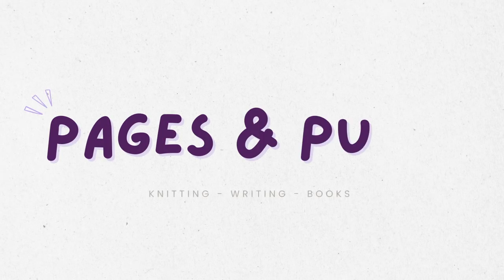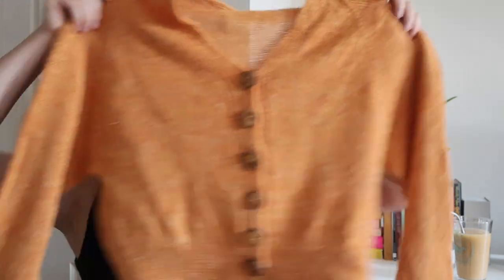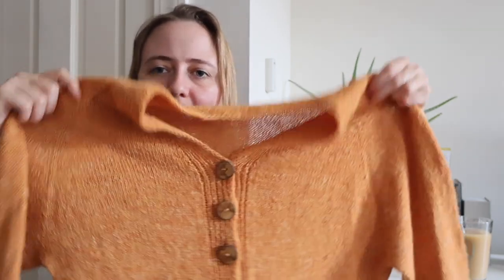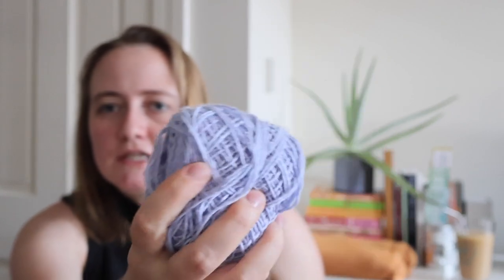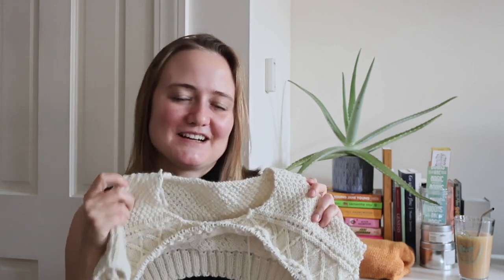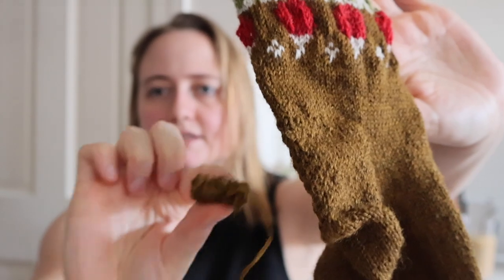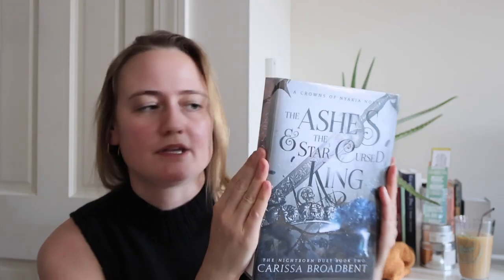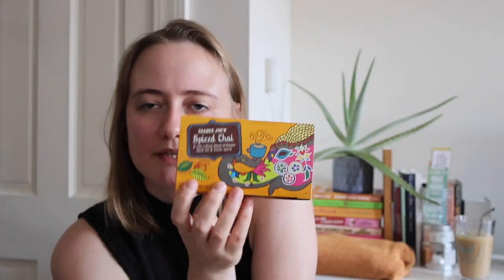Tonight Top, Cottage Cardigan + desperately waiting for autumn ~ knitting podcast | pages & purls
Hello fiber friends! Summer is still very much summering over here, but PSL season has begun, so I'm trying hard to get some autumn vibes into my life. In addition, I share my favourite tank top pattern I've ever knit, plus some wooly new cast ons.

🕰 chapters //
0:00 intro
1:20 Tonight top
10:00 Cottage Cardigan
17:11 thoughts about cardigans and button bands
21:02 WIPs
22:47 Uptown Tee
29:15 Ingrid Sweater
37:00 Rad Radish Socks
40:42 Acquisitions
51:40 Favourites

🧶 finished objects //
• Tonight Top by Lily Kate France @lilykatemakes in Cascade Heritage Silk in colorway true black
• Cottage Cardigan by Jacqueline Cieslak in Purl Soho Linen Quill, colorway Butterscotch Yellow

• Uptown Tee by Tori Yu in Noro Sonata Catmint
• Ingrid Sweater by PetiteKnit in Cascade 220 Natural White; micro KAL with @madisonmonteze
• Rad Radish Socks by Stone Knits in John Arbon Exmoor Sock Yarn and Cascade Heritage in Limestone

🧶 acquisitions //
• The Kinetic Knitter @TheKineticKnitter Suri in Crowd Pleaser
• Cascade 220 in Natural White
• Friendly Products Fingering in Burnt Amber
• Hudson + West Weld in colours Mallard, Fawn and Tobacco
• Needle Stoppers + Stitch Markers by Swallow's Nest Handmade

🗒 favourites //
• The Serpent and The Wings of Night by Carissa Broadbent
• A Discovery of Witches (TV Show; book by Deborah Harkness)

I made this video on my Canon R50, the jingle is homemade by my partner and his ukulele.